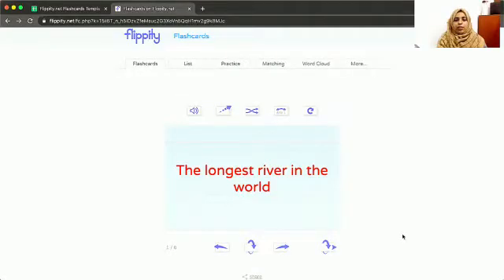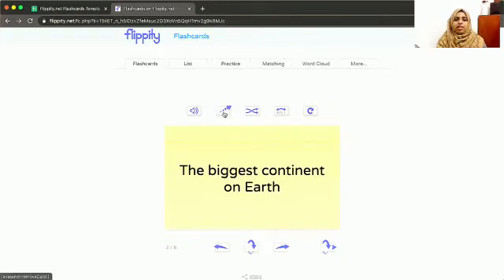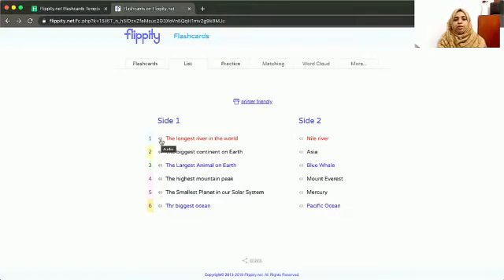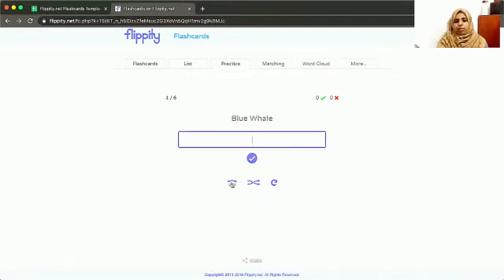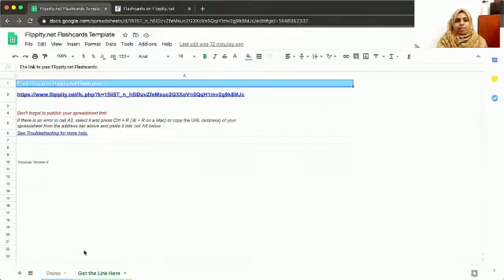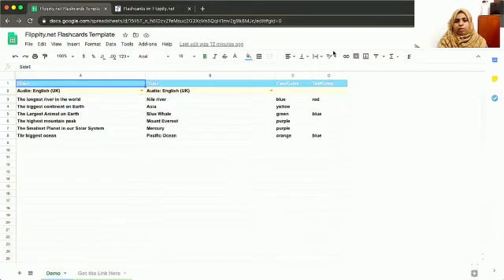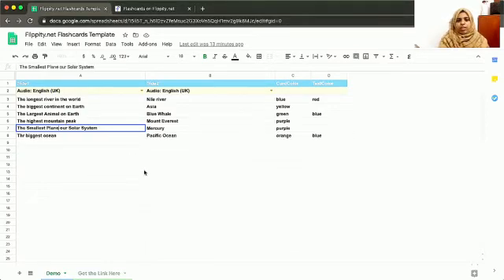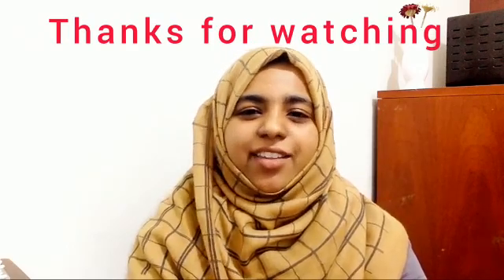How to make online flashcards easily with flippity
This video explains how you can design online flashcards easily. It shows how teachers can create the flashcards easily in online classrooms or assign it to students for practice using google spreadsheet

Hangman google spreadsheet template

You can alternatively get a template by going to flippity,net

If you would like to me to explain a particular topic, comment in the comment box so that I can do that next.